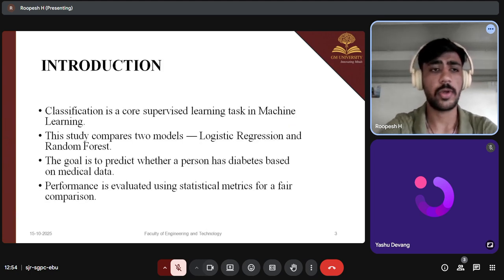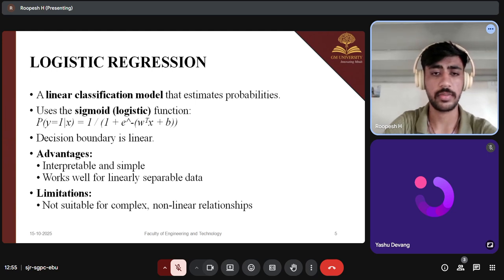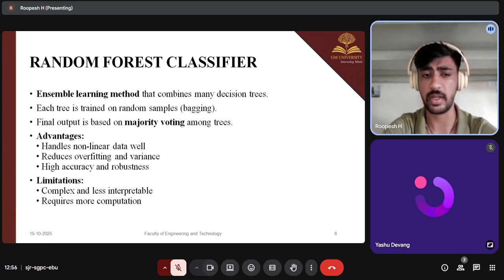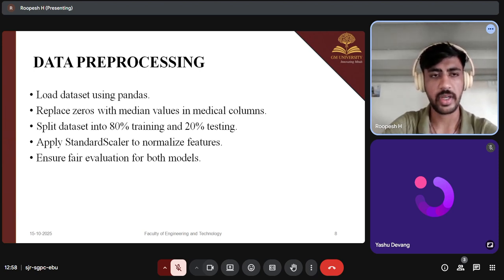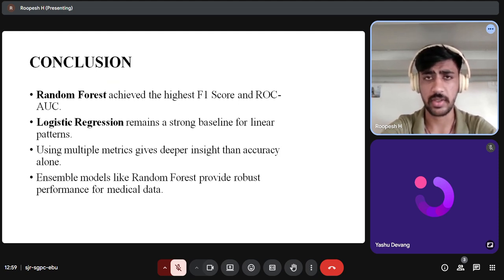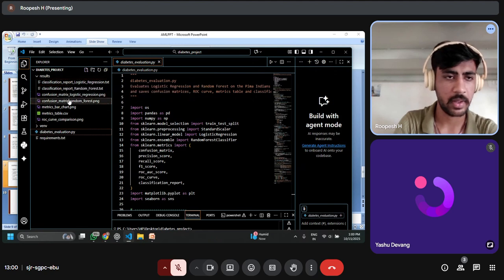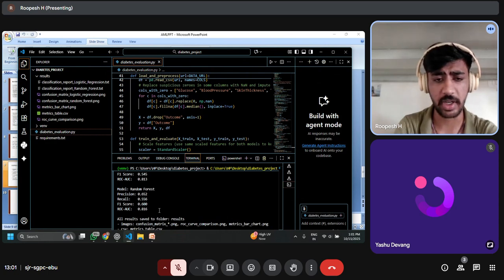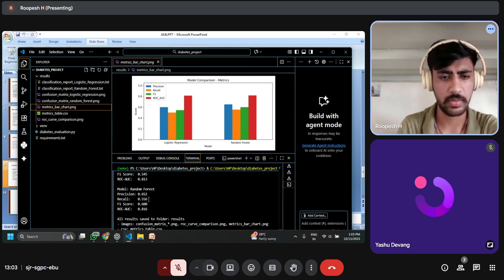ASSIGNMENT 1 Evaluate and Compare Performance of 2 Machine Learning Models using Statistical Metrics